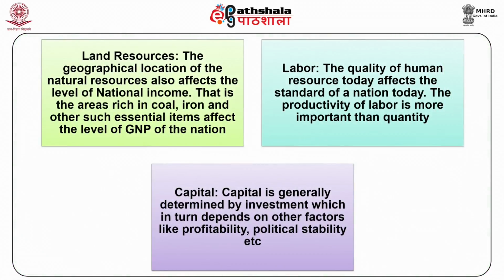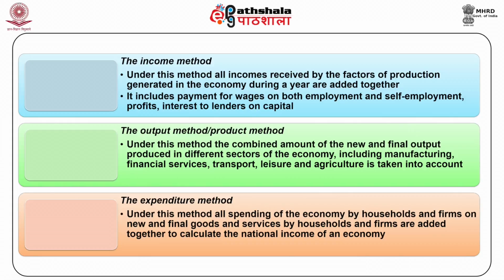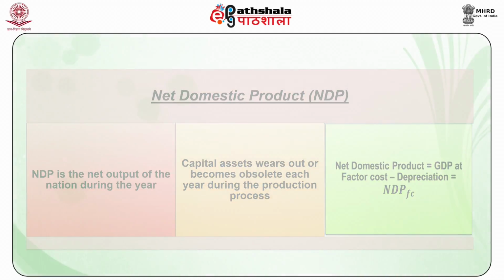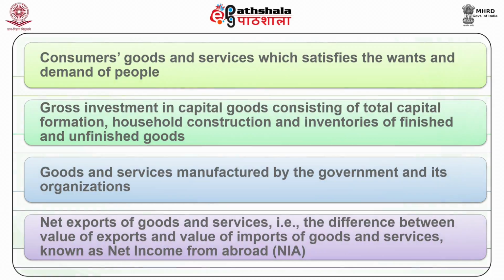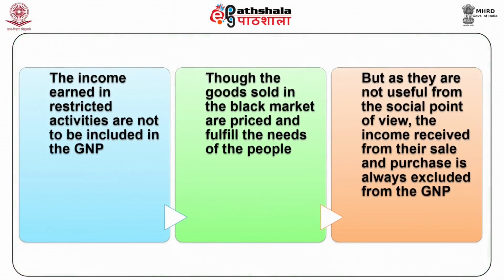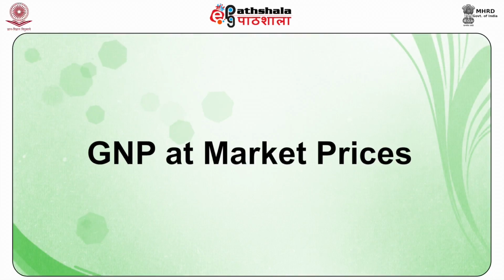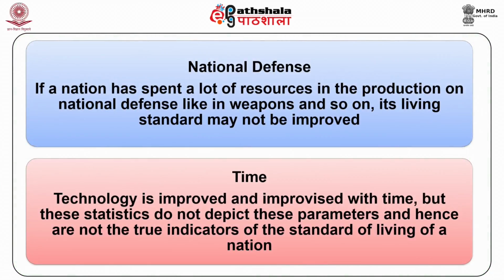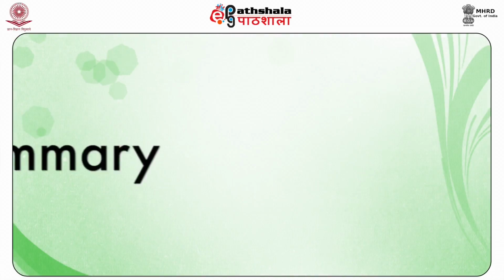National Income: Measurement